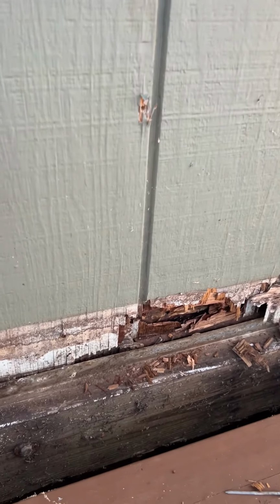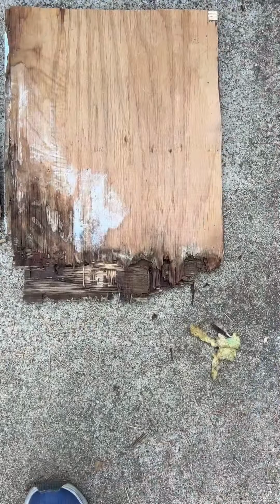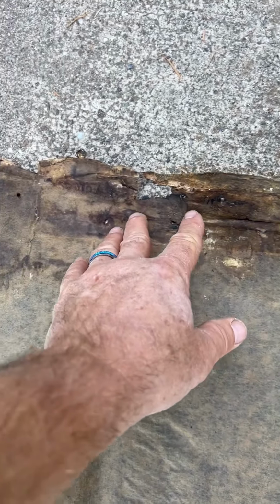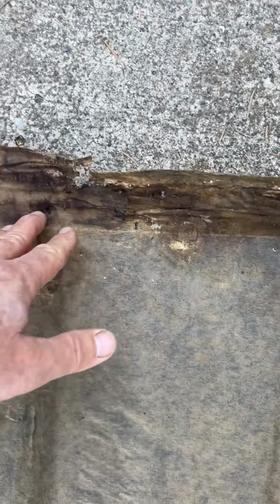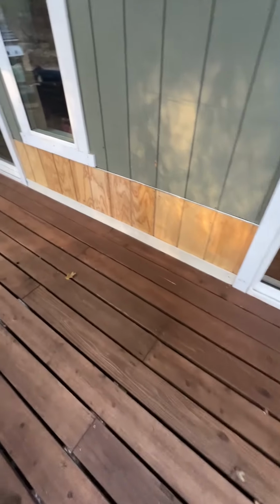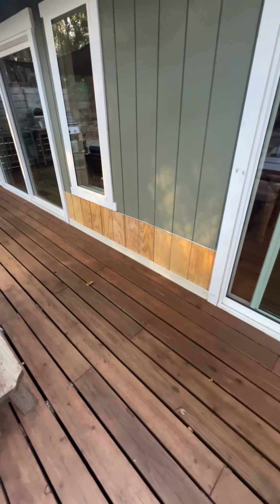Dry rot Repairs at Siding at a Deck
If you have a little bit of dry rot, you probably have a lot more than that. Chris shows you a small job that actually takes a long time to do. ￼